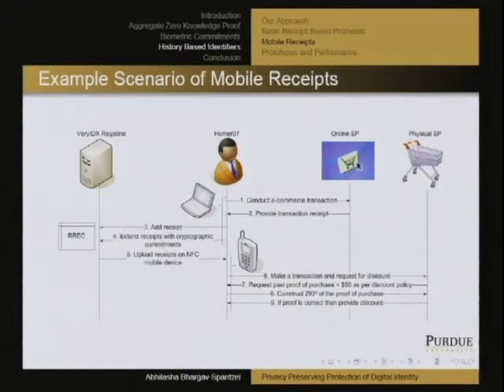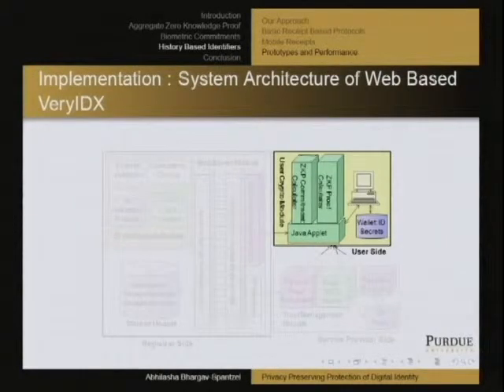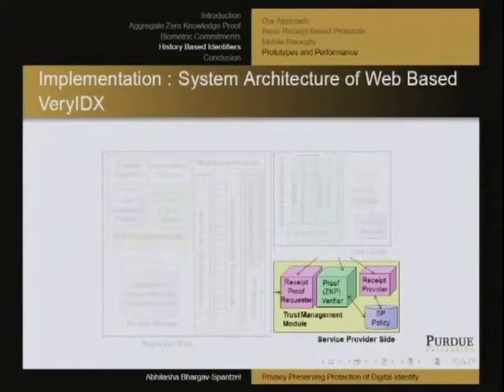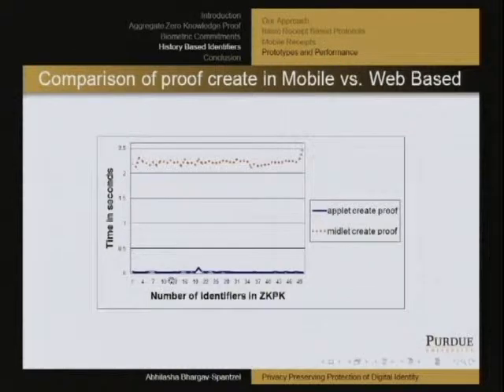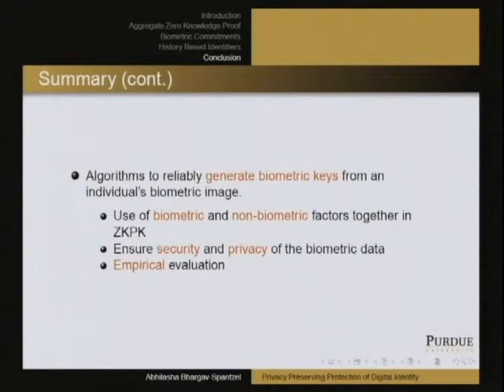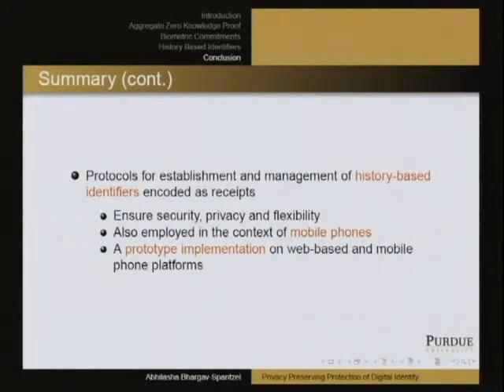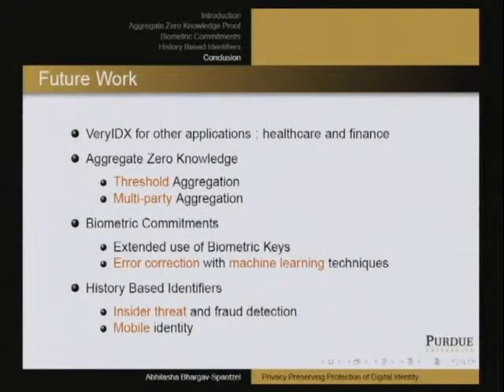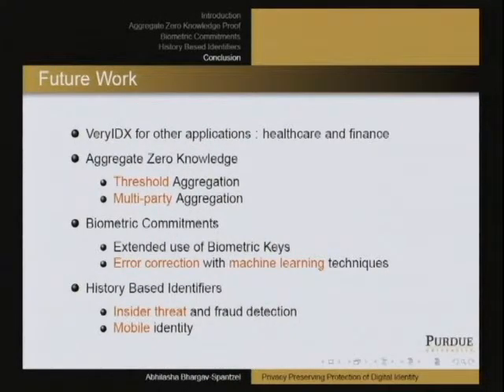CERIAS Security: Protocols and Systems for Privacy Preserving Protection of Digital Identity 5/5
Clip 5/5
Speaker: Abhilasha Bhargav-Spantzel

In this presentation I introduce a number of techniques that address the above problems. The approach is based on the concept of privacy preserving multi-factor identity verification. The main technique consists of verifying multiple identifier claims of an individual, without revealing extraneous identity information.

A distinguishing feature of our approach is that we employ identity protection and verification techniques at all stages of the identity life cycle. In addition we develop techniques to use biometrics in a secure and privacy preserving manner. We also enhance our approach with the use of history-based identifiers.